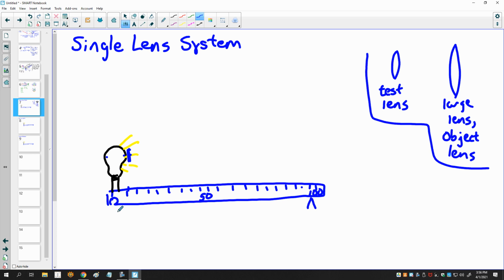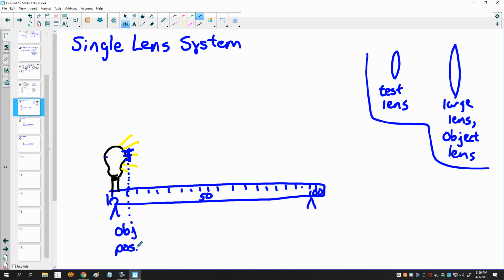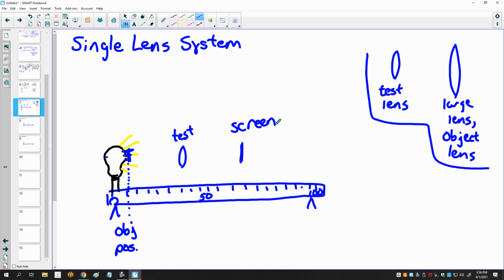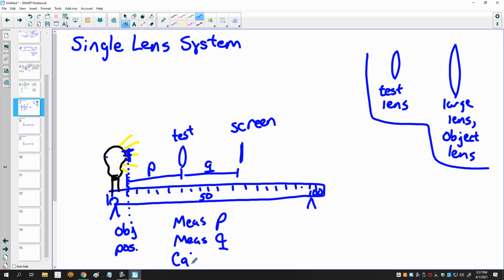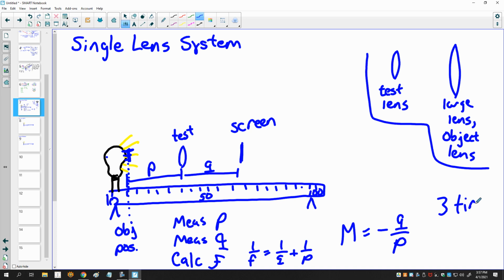thin lenses, procedure, a